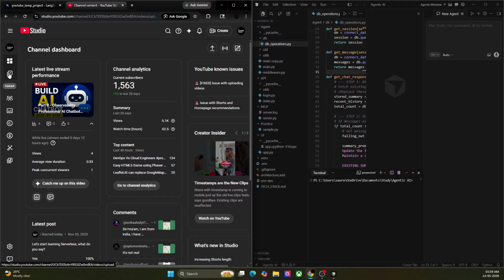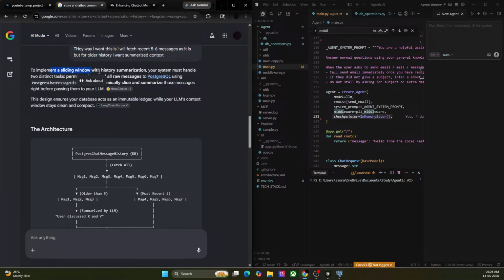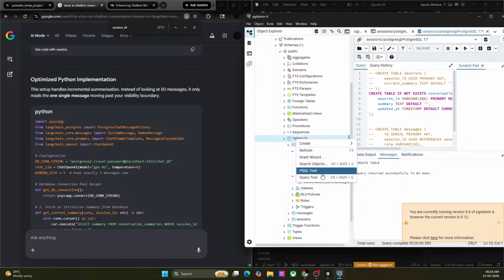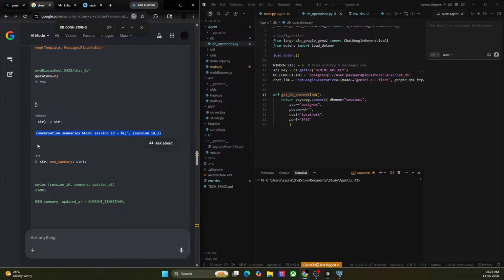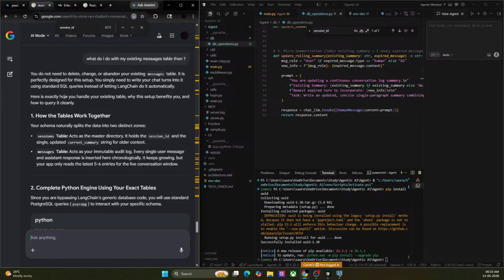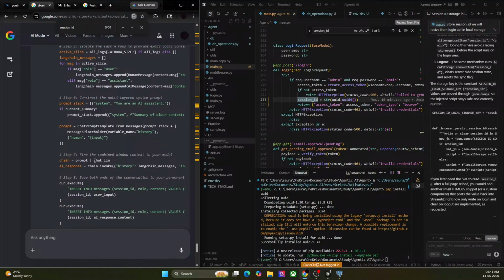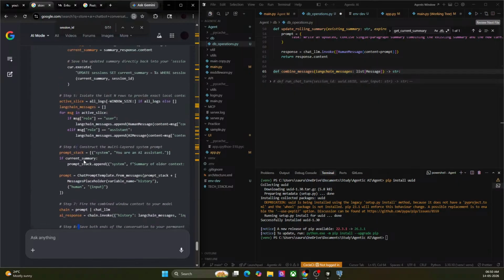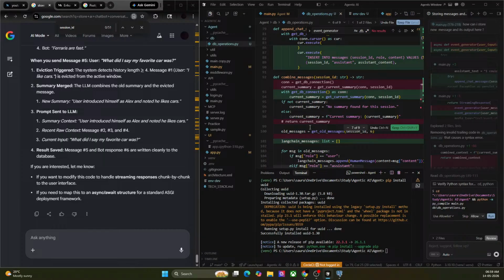Part 9 - Persistant Memory for AI Chatbot (Live Coding)